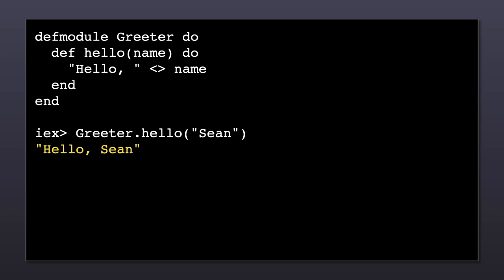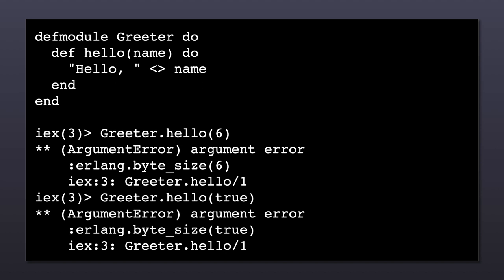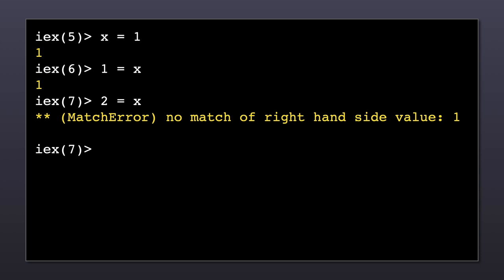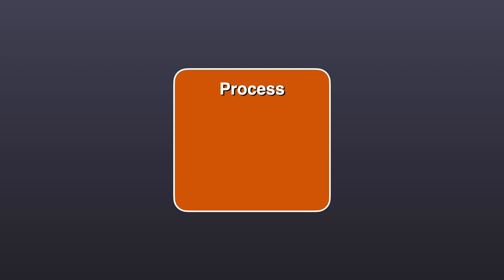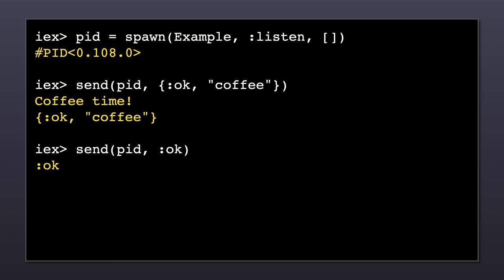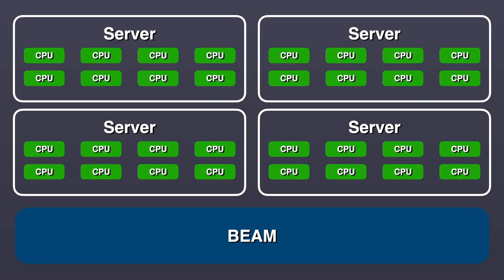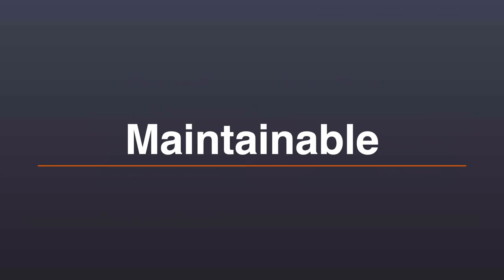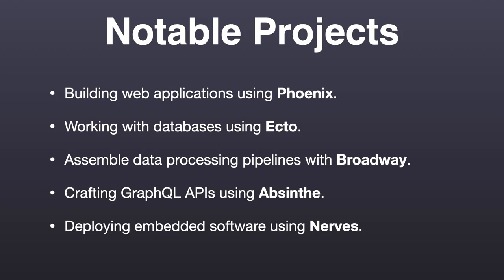Introduction to Elixir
Covers the basics of the language, what it can be used for and why it's particularly helpful for certain situations. A great talk for people new to or curious about Elixir.